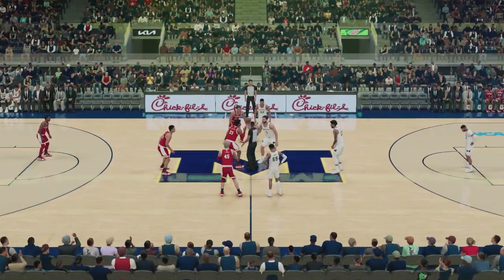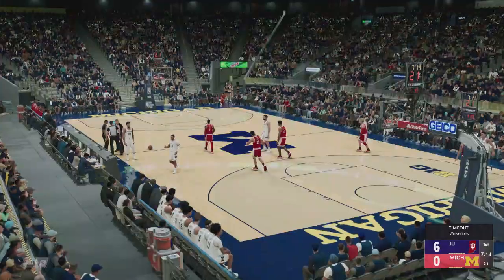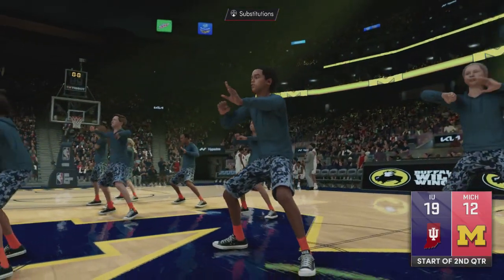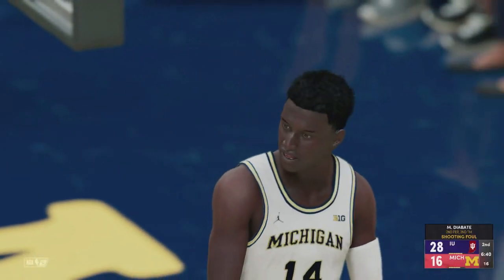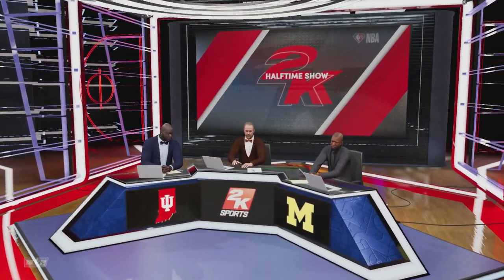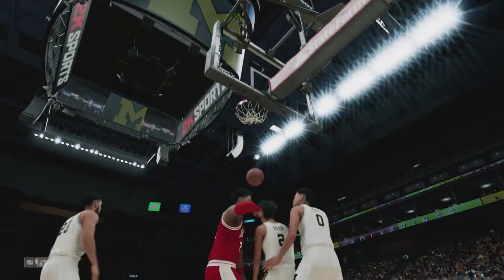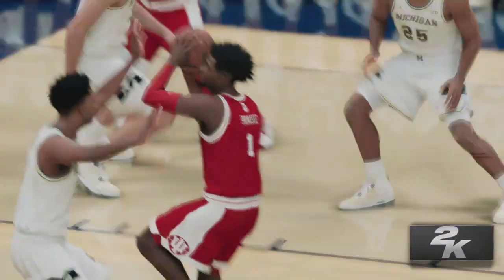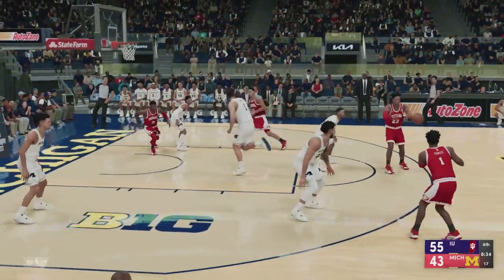Indiana vs Michigan - College Basketball 3/10/2022 Full Game Highlights - NBA 2K22 Sim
Indiana Hoosiers vs Michigan Wolverines - College Basketball 3/10/2022 Full Game Highlights - NBA 2K22 Sim.  NCAA Basketball Big Ten Tournament March 10th 2022.